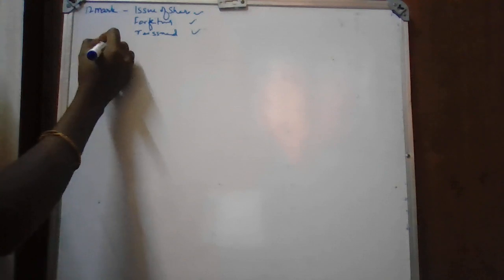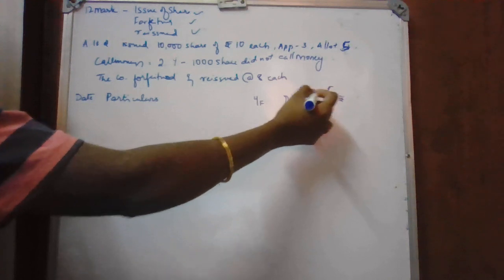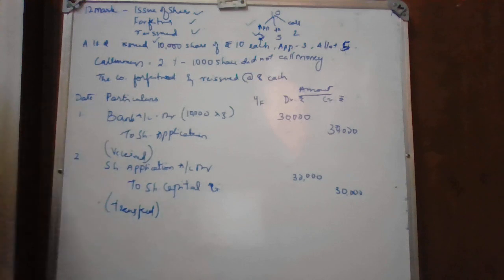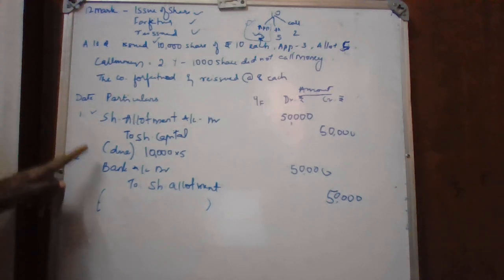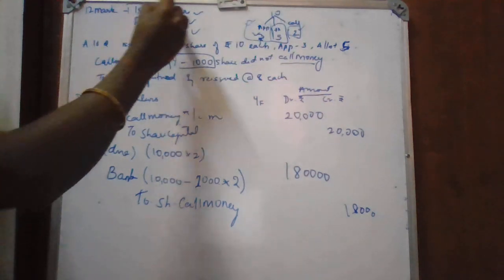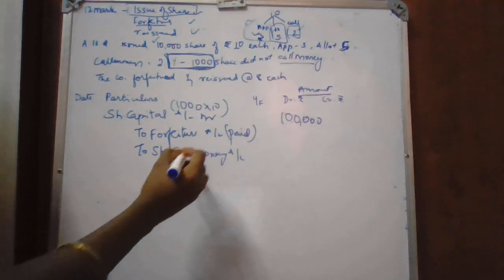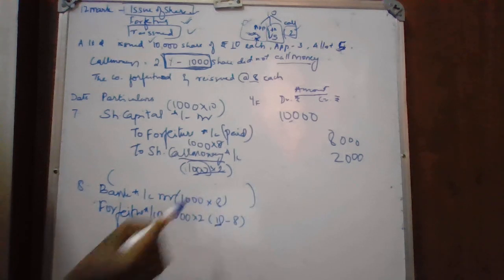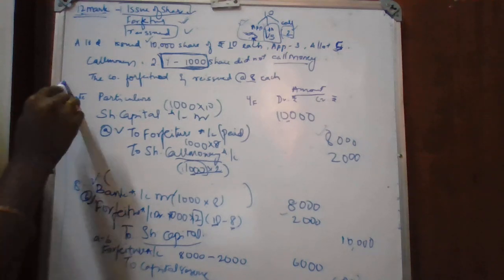Sharecapital - 12 Marks (including Forfeiture and reissue)